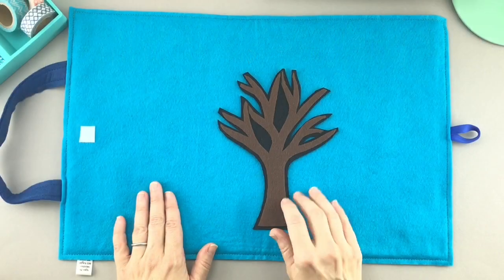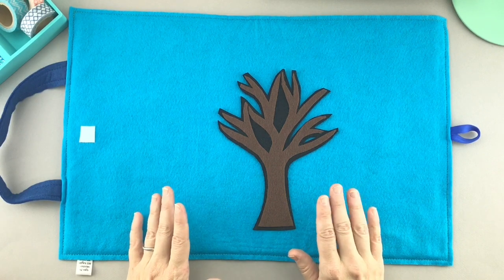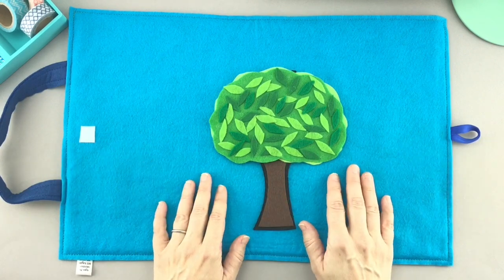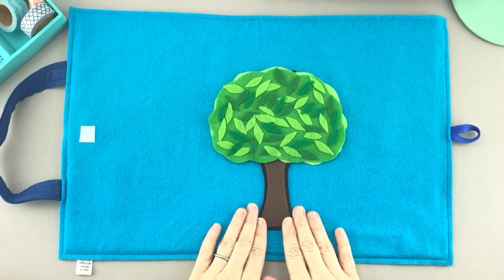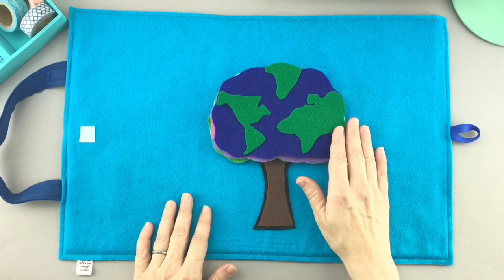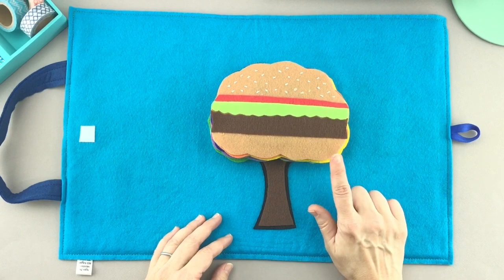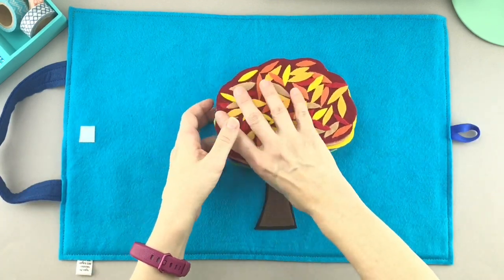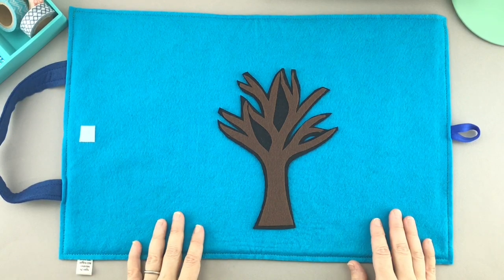Fall is not Easy flannel board story for Preschool Teachers and Librarians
Get free Song Strips and their lyrics to use in the classroom, at home or on the go, plus preschool activity ideas and shop updates
↓↓↓↓↓↓↓↓↓↓Click on SHOW MORE below the YouTube Kids banner to get all the good details.
The book Fall is Not Easy by Mary Kelley is a lovely poetic preschool book.  Here's an adaptation of the book in flannel board style.  I really don't use the book or the book text, as I think it's just fun to free-style it!  When there are kids involved and reacting with hilarity to each new leafy addition, it's a great time for all :)

You can check out my blog post about this story and felt set right here:
( I don't sell this set, since it's clearly copied from other people, and a book no less :) )